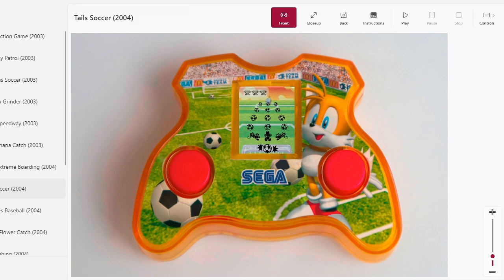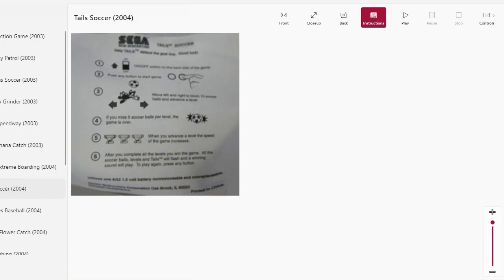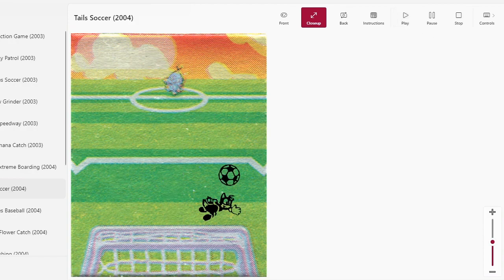AtS 1161 - McDonalds LCD SEGA Games - 8 - Tails Soccer (2004)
and we're immediately slammed right back to the basics
and by that I mean a resprite of a game from the previous year